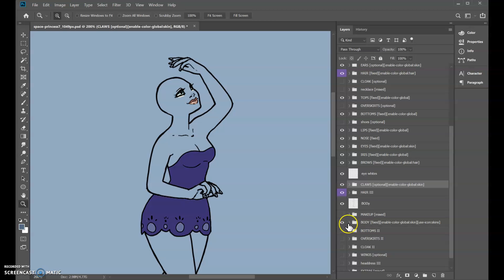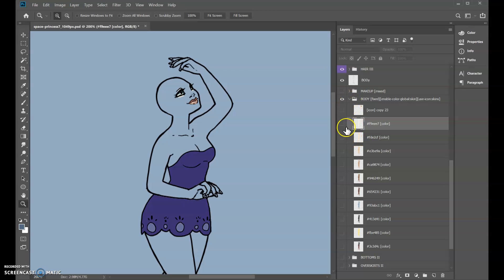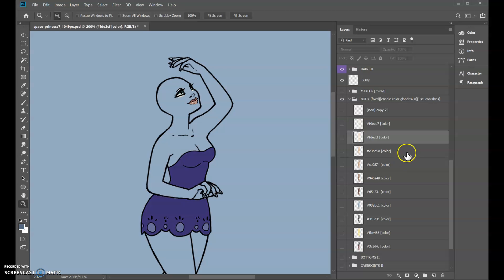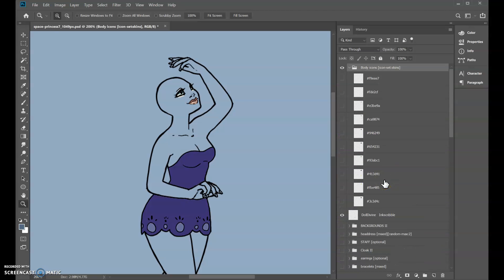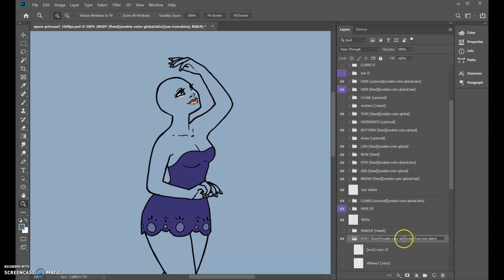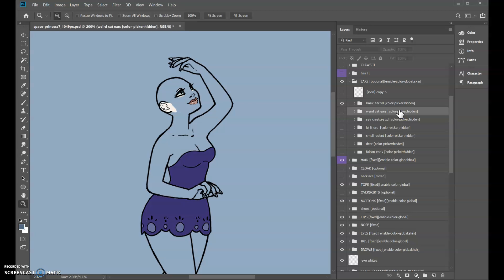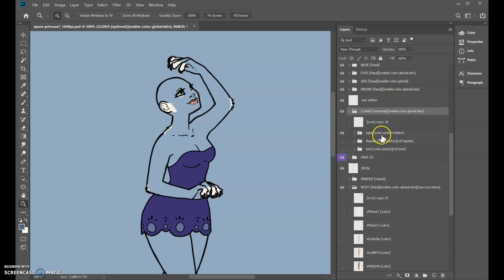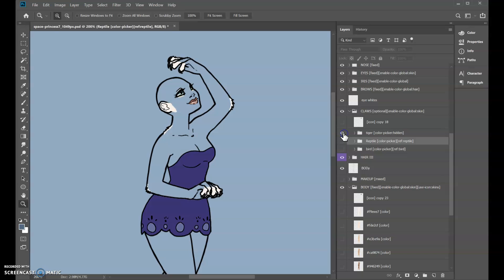New skin tone custom buttons, functionality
Showcasing the new features available at meiker.io to give your games more functionality!
Do you have a complex dress up where which links multiple body parts together?  Do you want to make the menu less awkward for the player?  These new tools will help customize the dress up menu to a more functional and user friendly game.

0:16 - Moving icons into main folder instead of nesting in color picker (if you only have one item with many colors that are linked to other items, but you want to appear directly in the sub-category menu)
1:34 - Making a custom icon set and linking to it (without using ref and mirror)
3:10 - Hiding color pickers where they're not relevant to the player
4:10 - Mixing linked color pickers with other types of folders